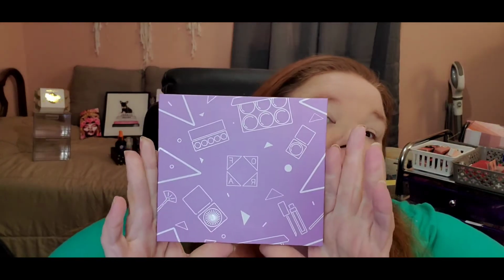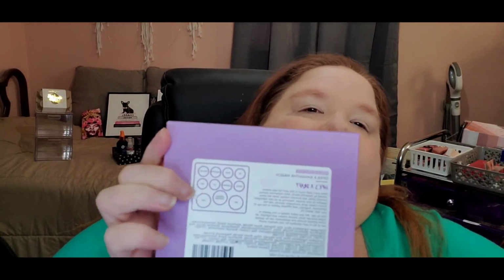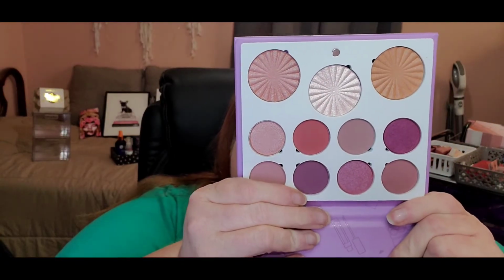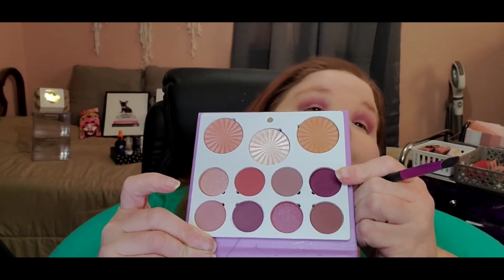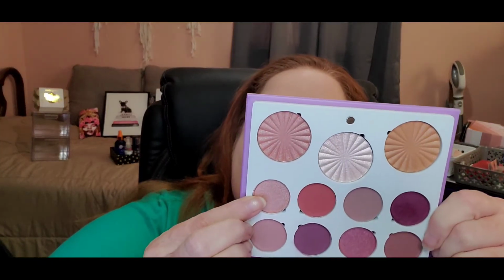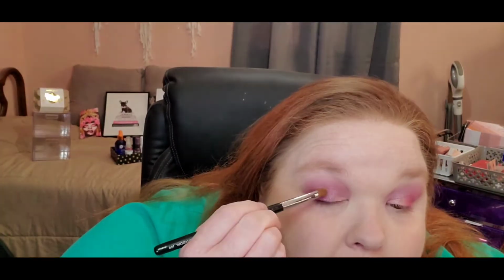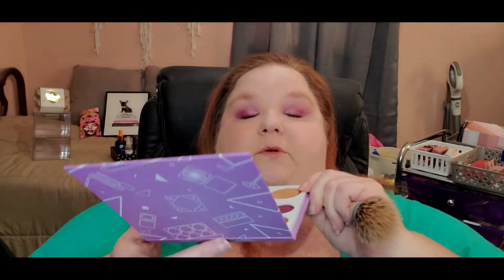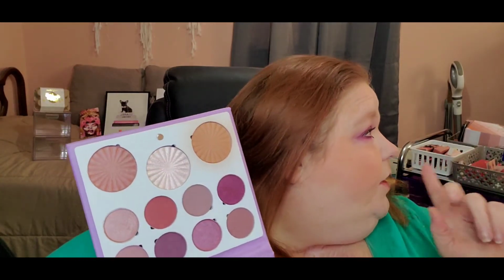OFRA X Samantha March Life's a Draft Palette Review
I seem to always be a little late to the game. I am hoping that the old saying applies here that late is better than never! I am so excited to be uploading this video! I did not think I was going to be able to get my hands on this item. I missed the launch by like 30 min and it was sold out by the time I got to the site. To my surprise Ulta got it in stock faster than I expected so bam, I picked it up! In this video I am using the new collaboration between OFRA and Samantha March! I only picked up the palette, but man is she a beauty! I am so happy for Samantha! She works so hard all the time, and it is so fun to see all the good things coming her way.

Eyeshadow and Face: Ofra and Samantha March Life’s a Draft
            Mascara NARS Ultimate Climax
Face: Fenty Beauty Eaze Drops